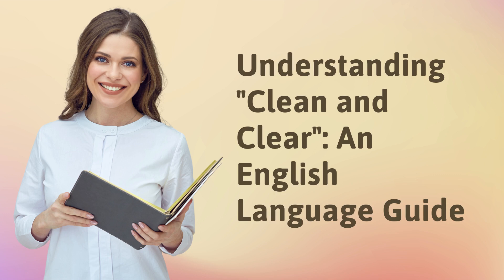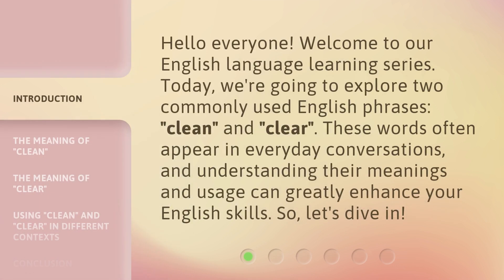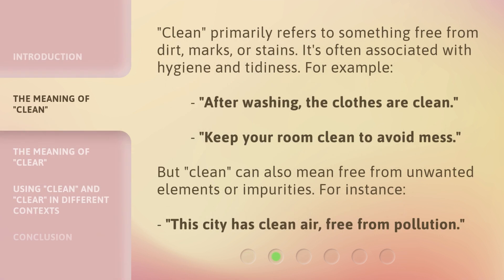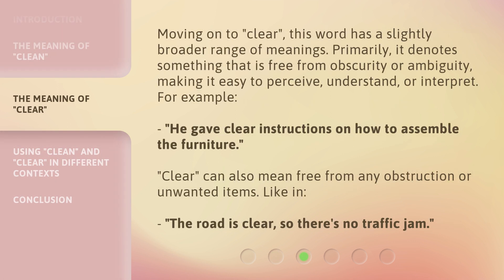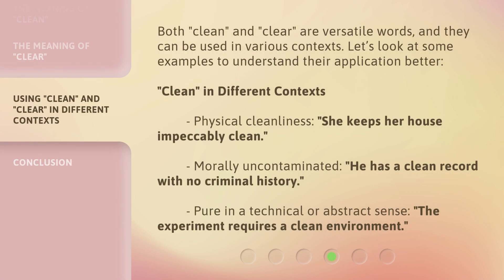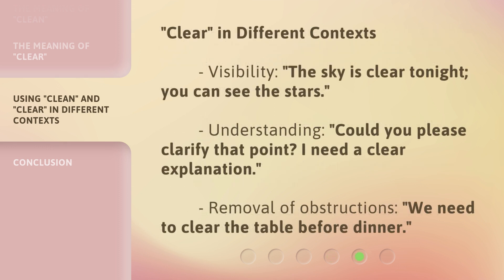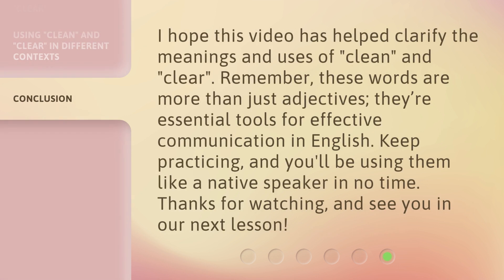Understanding "Clean and Clear": An English Language Guide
00:00 • Introduction - Understanding "Clean and Clear": An English Language Guide
00:32 • The Meaning of "Clean"
01:02 • The Meaning of "Clear"
01:34 • Using "Clean" and "Clear" in Different Contexts